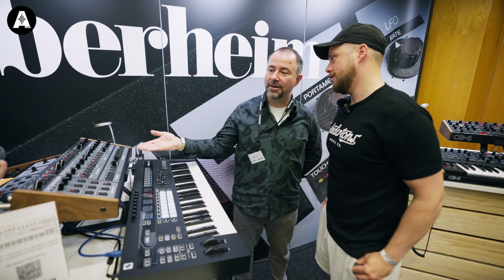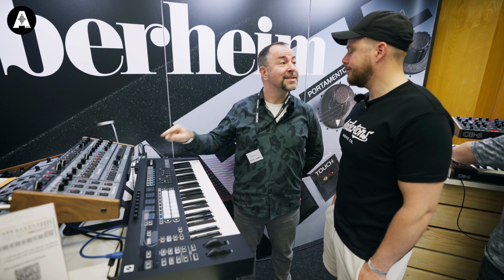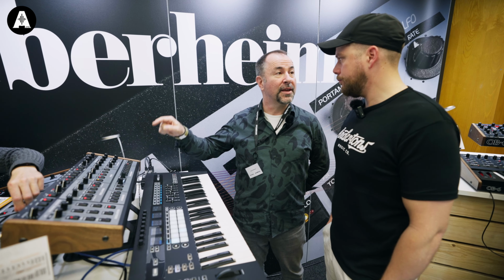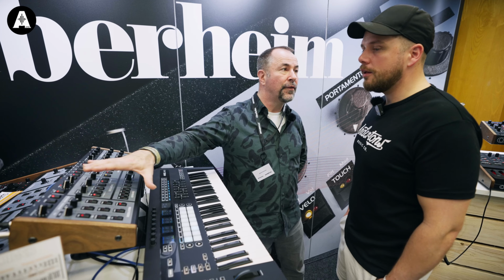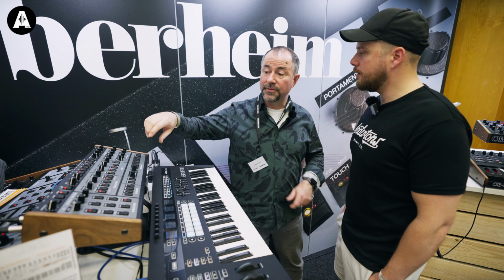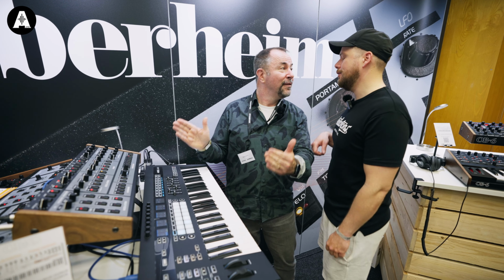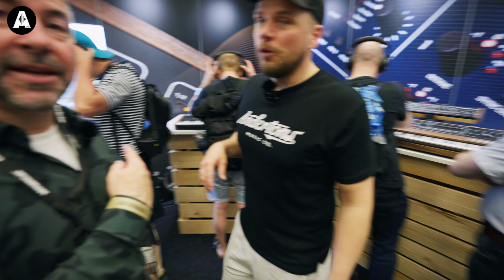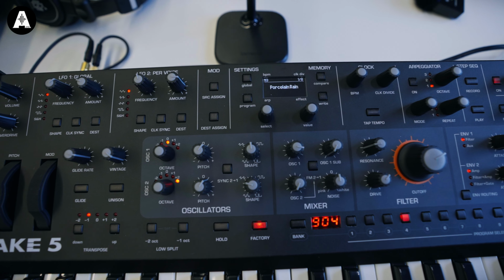Oberheim OB-X8 Desktop Module & Sequential Take 5 OS Update! | Superbooth 2023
👆 Jack is at Superbooth Berlin 2023 checking out the latest from Sequential & Oberheim!

⏰ Timestamps ⏰
» 0:00 Introducing the Oberheim OBX8 Desktop!
» 2:38 The New Sequential Take 5 OS Update!
» 4:32 Jack Plays the Take 5
» 10:42 Jack Plays the OB-X8